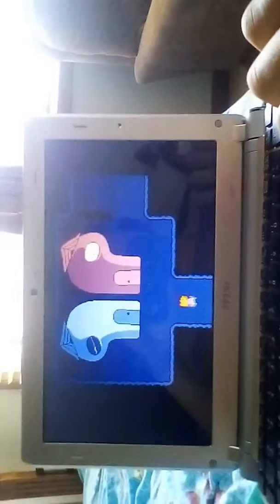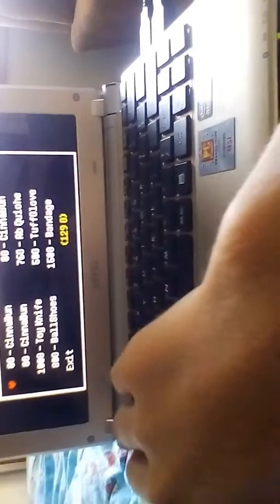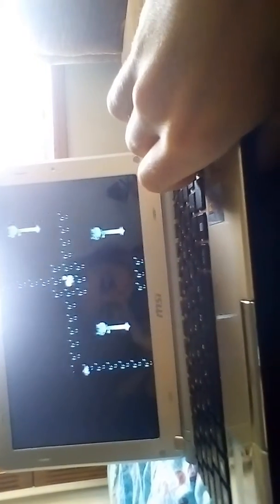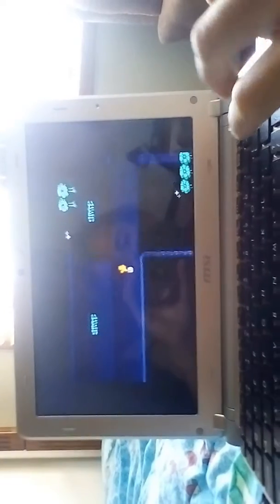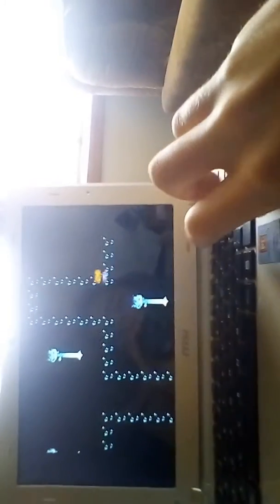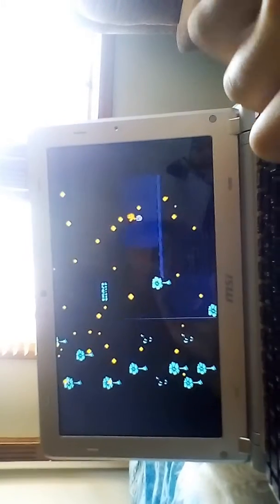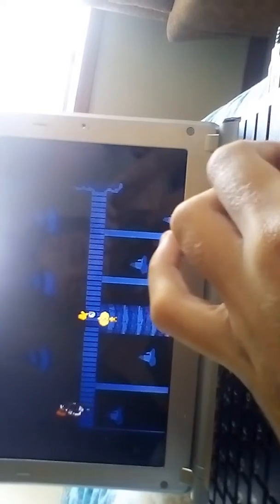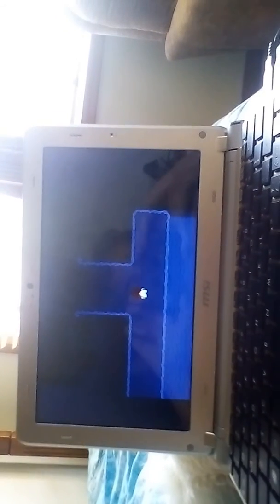Waterfall part three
Save me